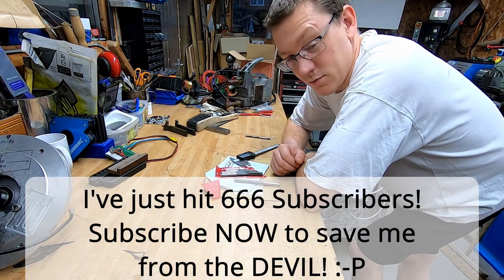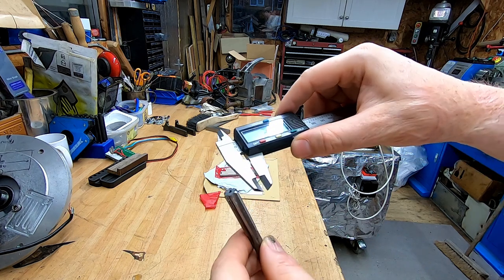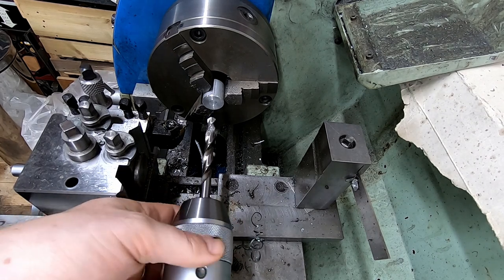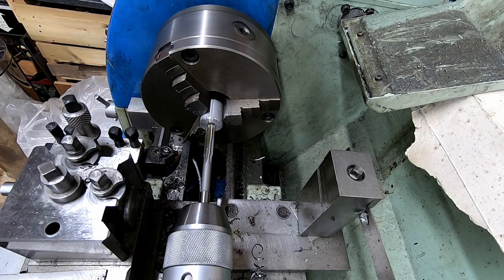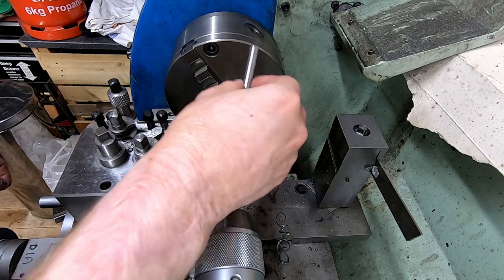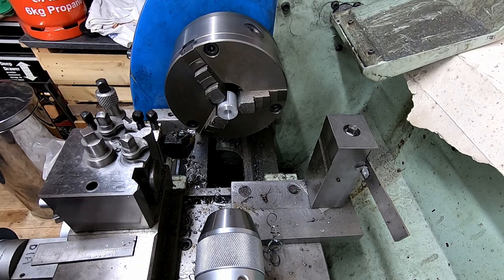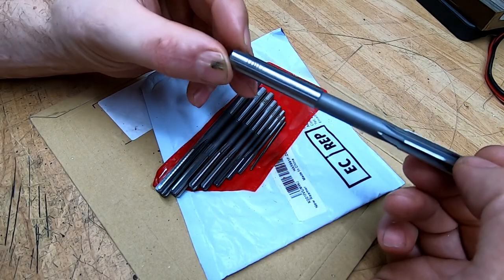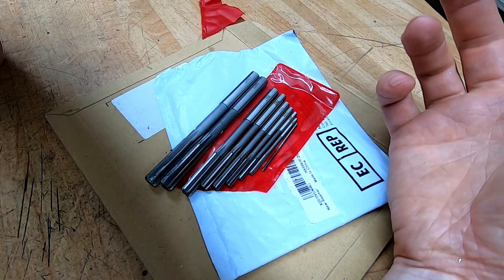I bought some cheap reamers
I got these from Amazon, check the descriptions to make sure they are suitable for 'hard' materials, a lot of them say only soft materials (wood, plastic, aluminium).